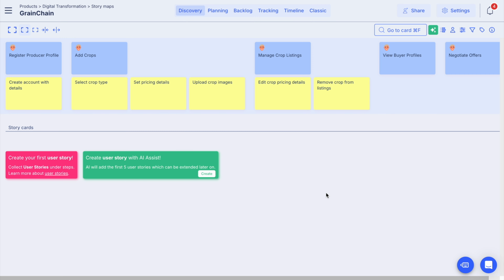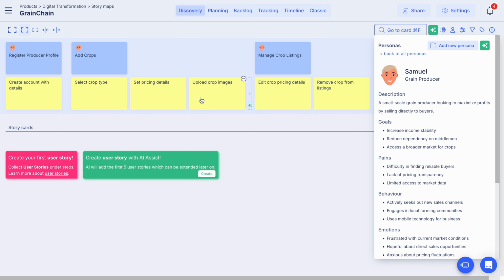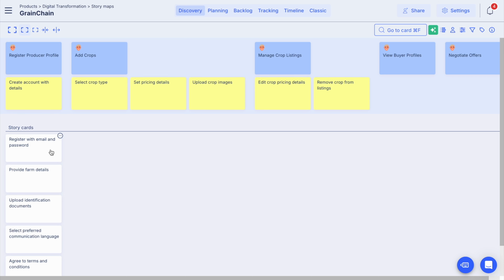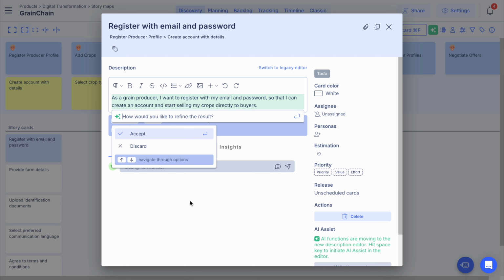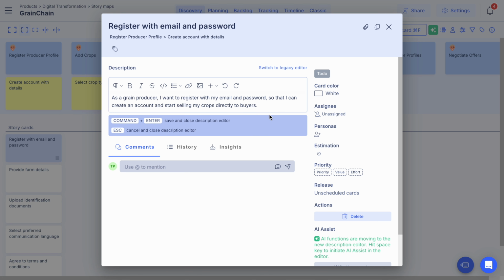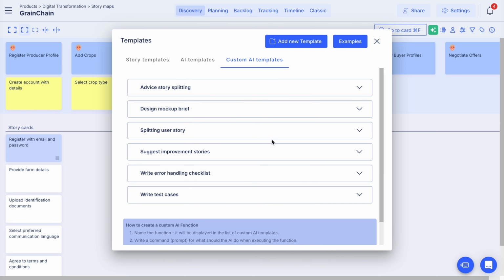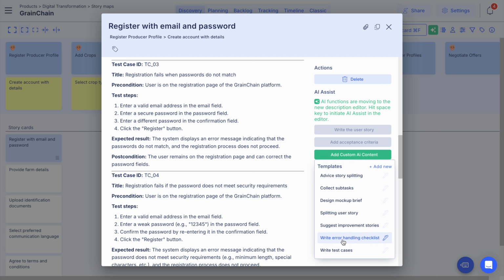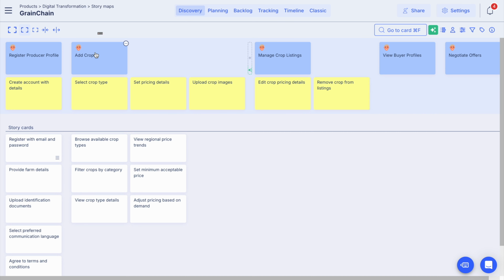Explore AI-Driven Backlog Management - How to Write User Stories with AI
StoriesOnBoard AI offers a streamlined, specialized approach to story mapping and backlog management. By capturing all necessary product details during the initial setup and consistently retaining this information, it eliminates the need for repetitive input and ensures that all generated content aligns with the project's objectives.

Since StoriesOnBoard AI understands the backlog in context, it can actively support product discovery and include great depth of user stories. It suggests new user goals, extends existing journeys, or highlights gaps in the flow and write user stories you need.

What else can StoriesOnBoard AI do for you?
- brainstorm user personas and write their details
- define high-level user goals
- map out the user journey and spot gaps
- brainstorm user stories and write the story itself
- collect subtaks
- identify acceptance criteria
- write test cases
- help with story splitting